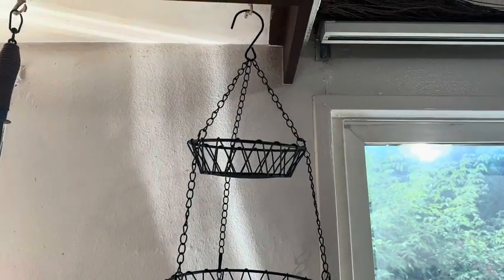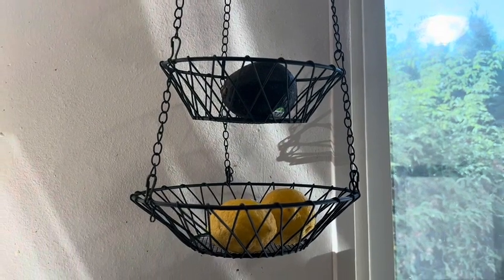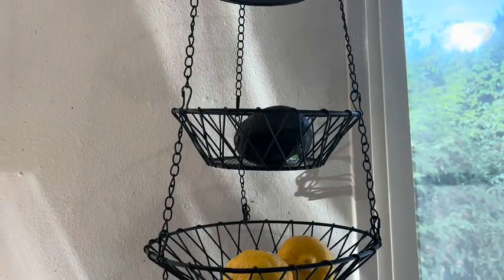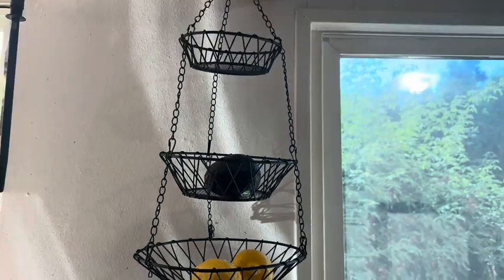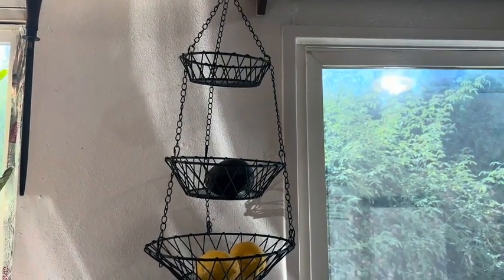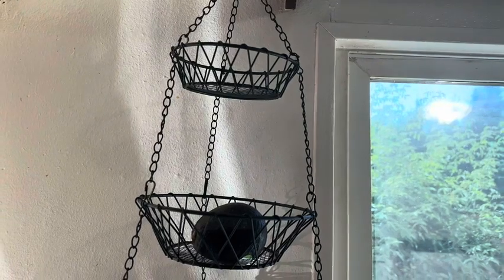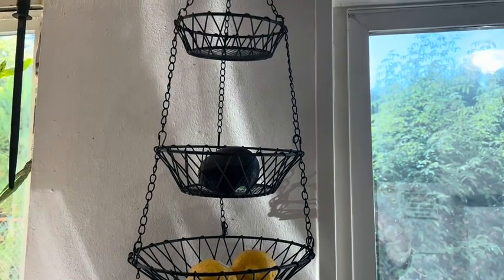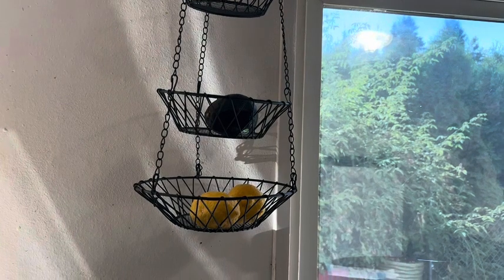Review of Heavy Duty - 3 Tier Hanging Kitchen Black Fruit Basket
If you would like to get this product you can go

Description: This is a great place to display fruits and store veggies it is adjustable and works great  highly recommend this Heavy Duty - 3 Tier Hanging Kitchen Black Fruit Basket